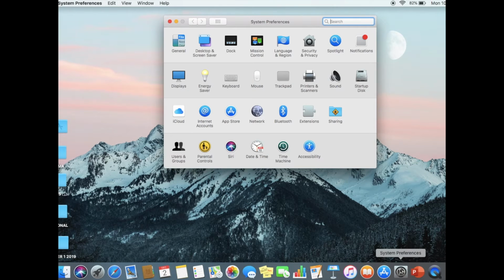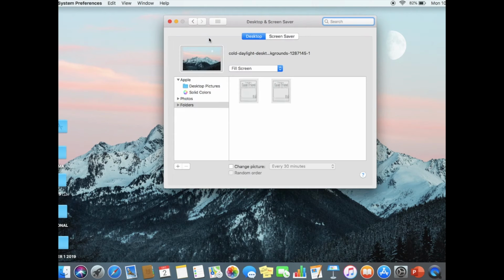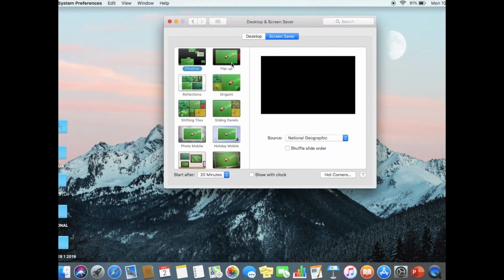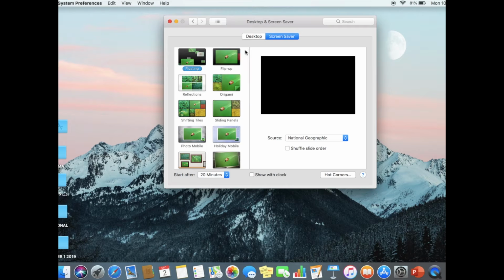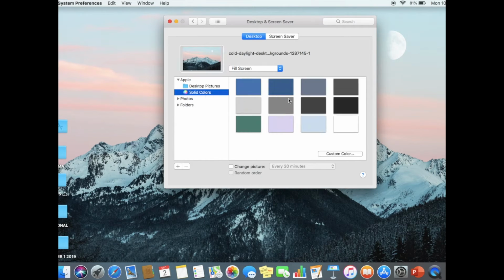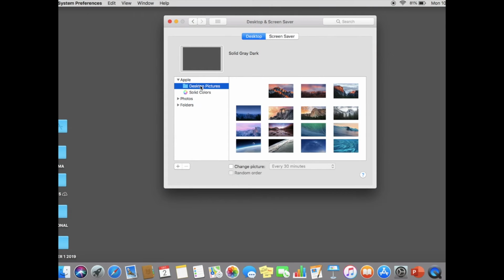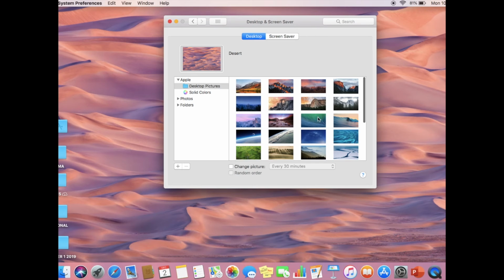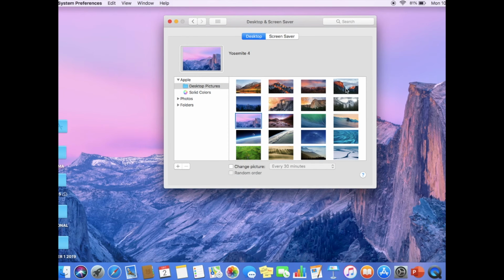Change Laptop Background on MacBook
A quick and simple tutorial on how to change your laptop background image on a MacBook.